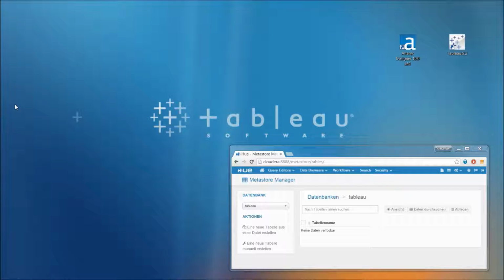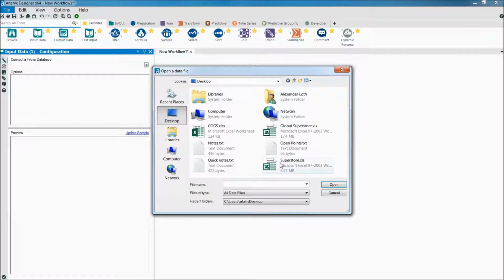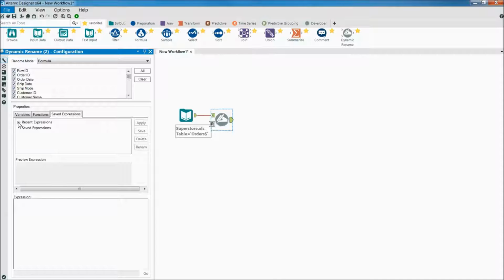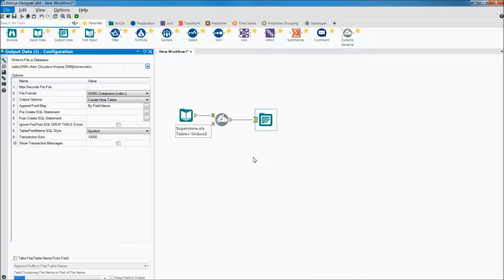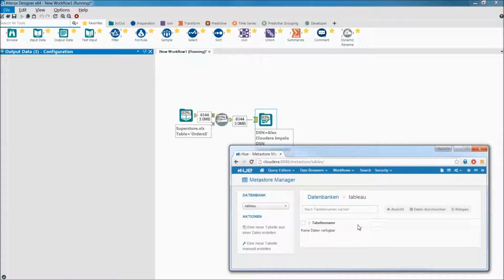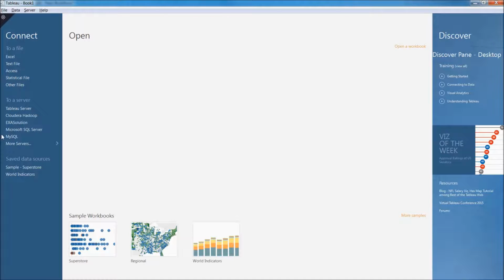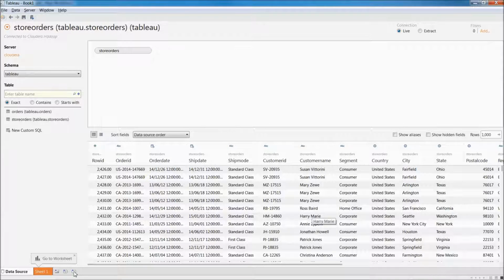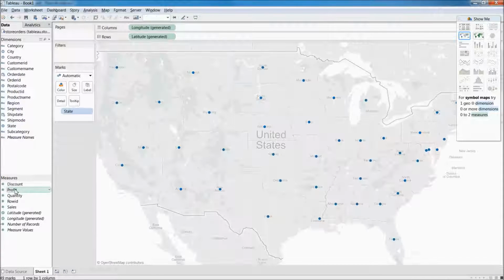How to load data to Hadoop with Alteryx and visualize with Tableau via Impala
This tutorial shows you a handy way to load your Excel data to Cloudera Hadoop with Alteryx, and how to see and understand your data even faster with Tableau connected to Impala. The same toolchain to load and access data can be used with Hive (eg. on Hortonworks) or Spark SQL (eg. on MapR).

An overview on common data process technologies can be found in the Big Data jungle guide